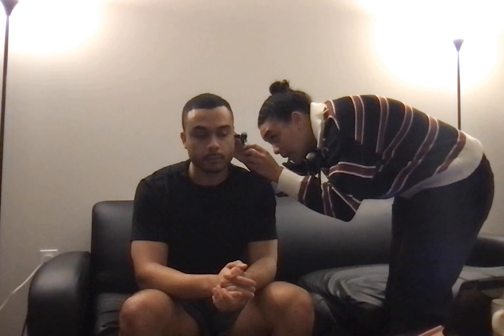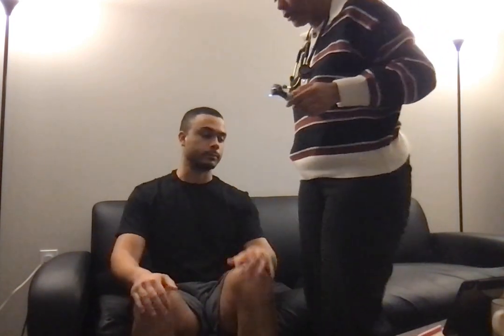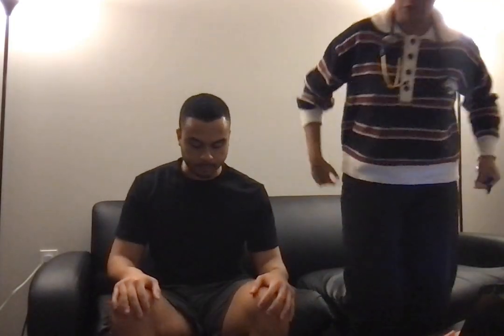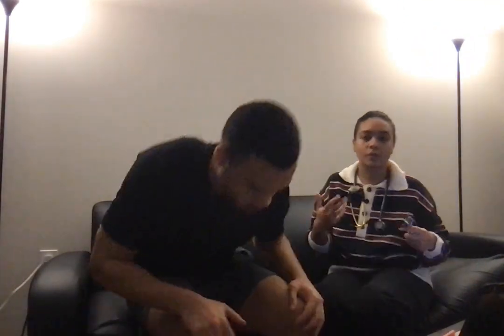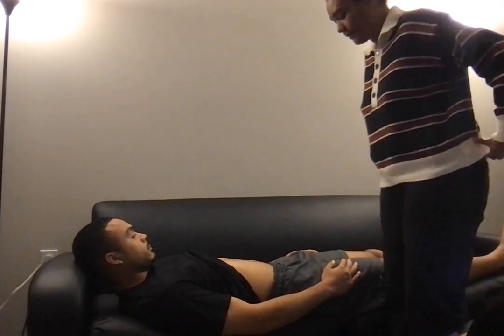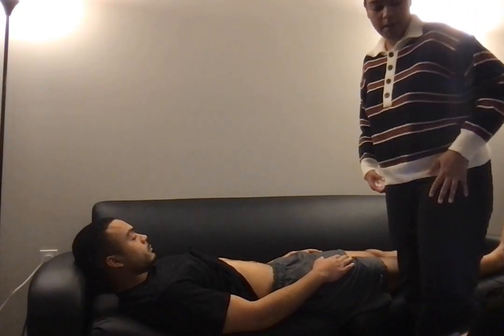Health assessment clinical - Head to Assessment